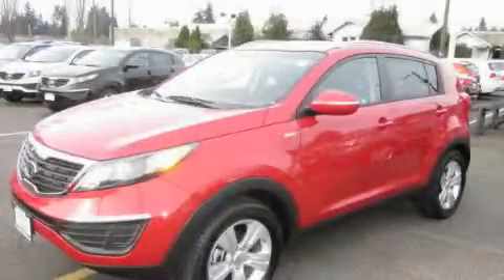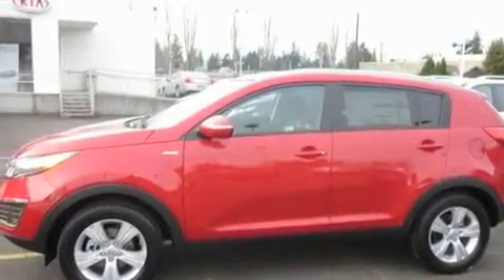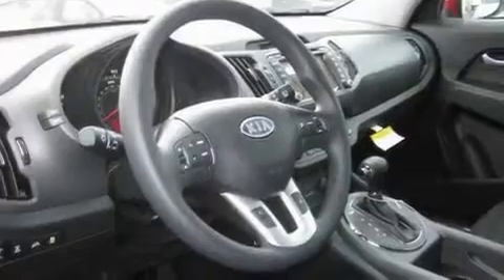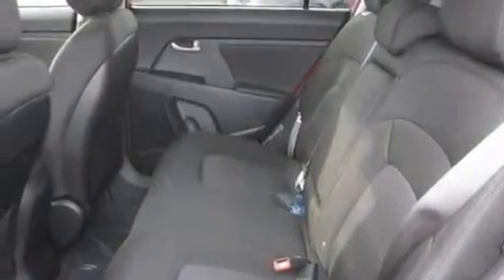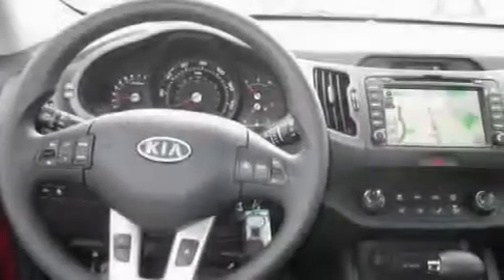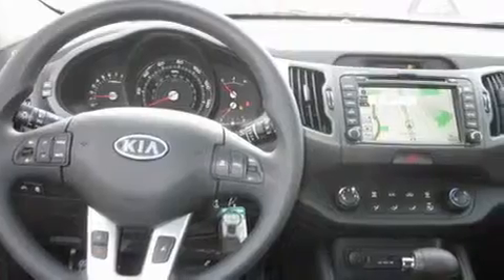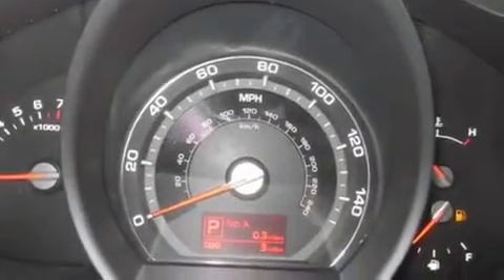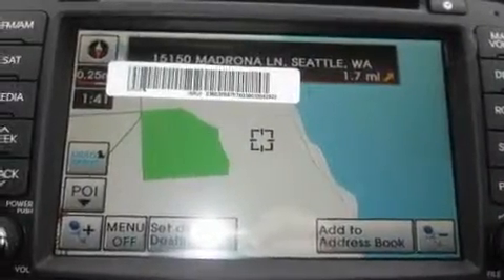2011 Kia Sportage Shoreline WA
Year : 2011

 Make : Kia

 Model : Sportage

 Engine : 2.4L I4

 Trans . : Automatic

 Interior : Black

 17037 Aurora Avenue North

 2011 Kia Sportage Shoreline WA